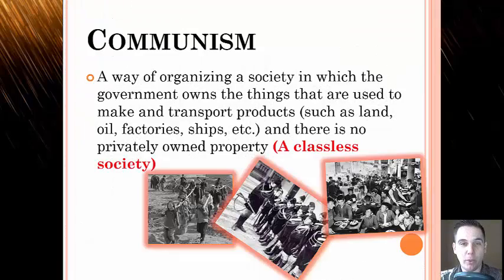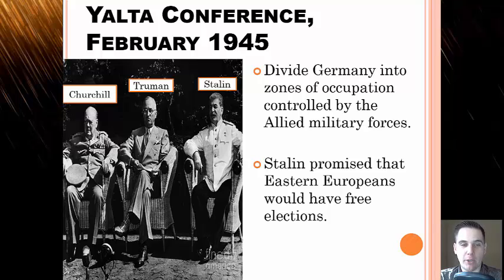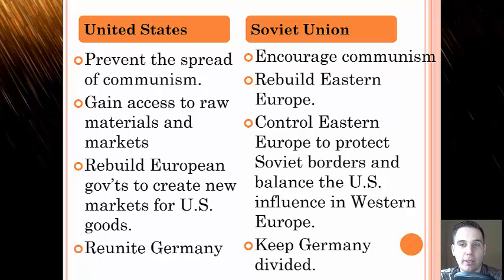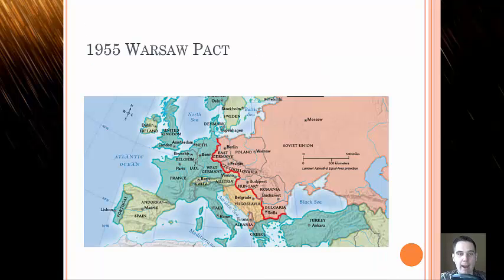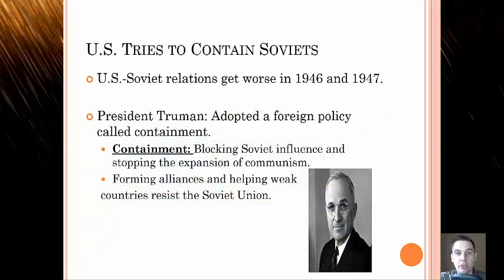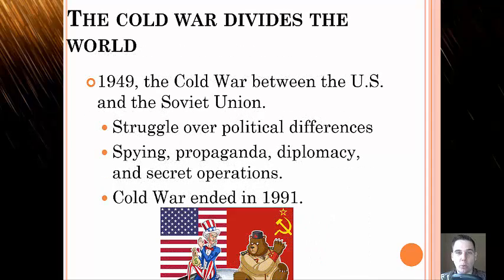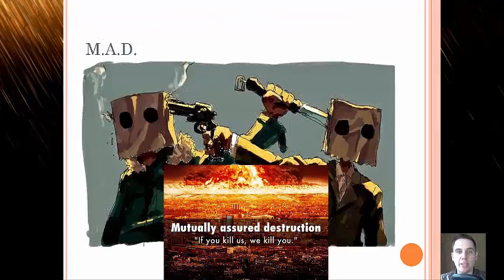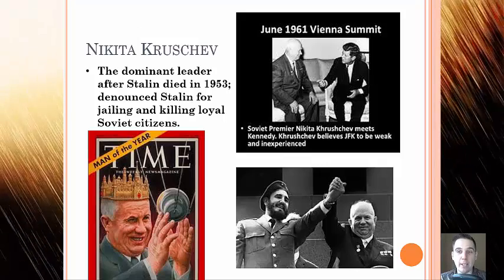World History Unit 8 Cold War Europe